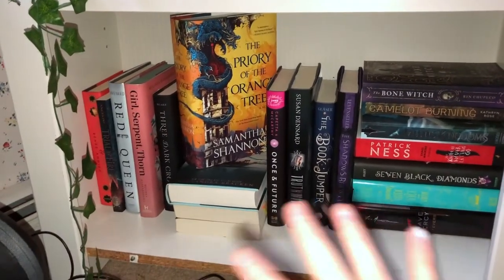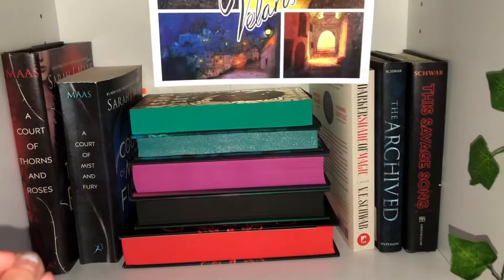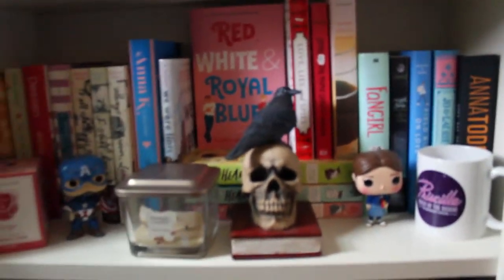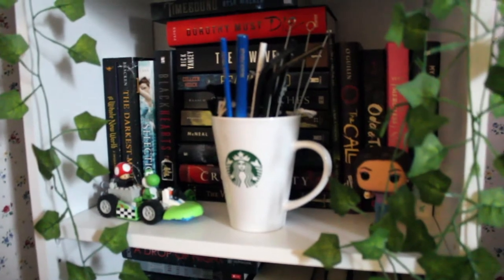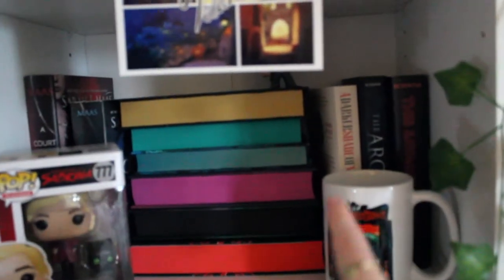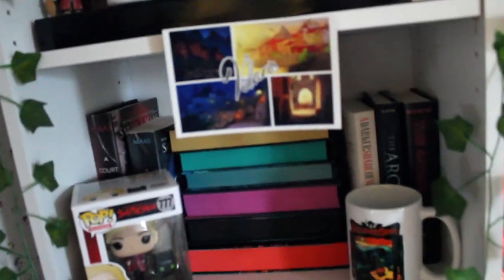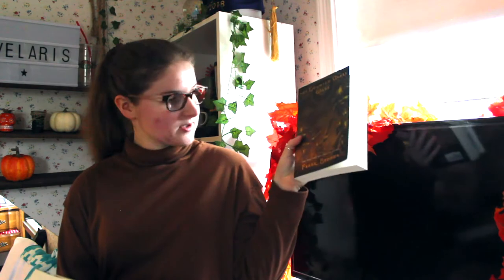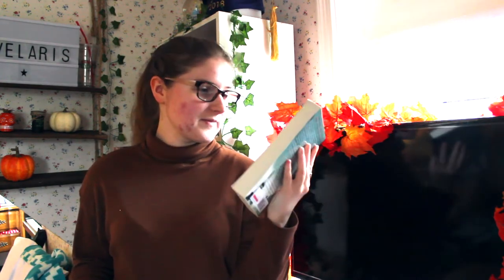✨bookshelf reorganization & unhaul✨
I am a third-year undergraduate student at university. I am currently majoring in Psychology and minoring in English. I make youtube videos on reading and writing! My dream is to be a published author! I recently released my debut novel Chasers in September.

Timestamps:
0:00 Organizing
2:29 Finished Product
6:03 Unhaul

↠ Goodreads:
↠ Amazon List

✩ OTHER INFO ✩
Camera: Canon Rebel T7
Editor: iMovie
Thumbnails: Adobe Spark